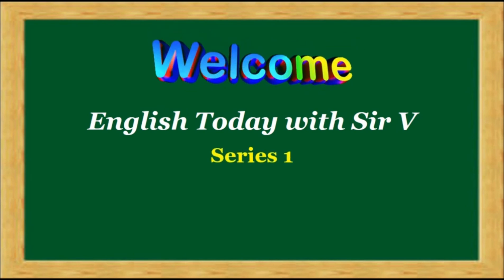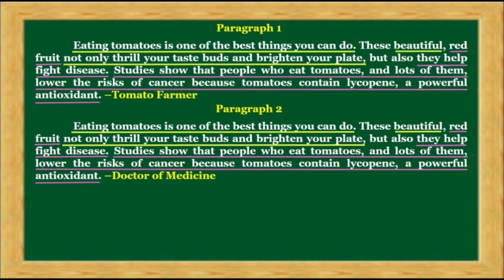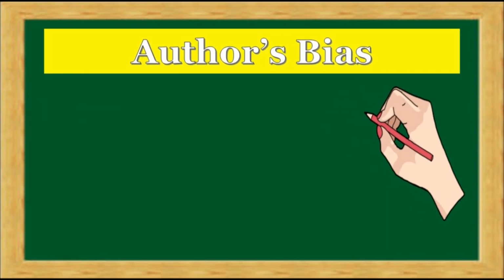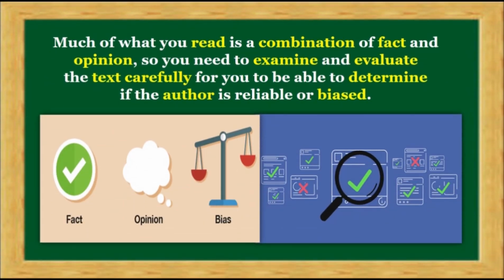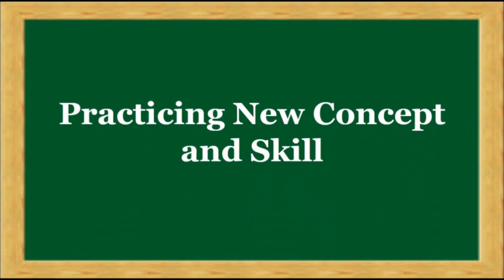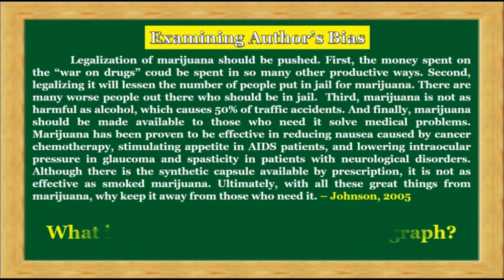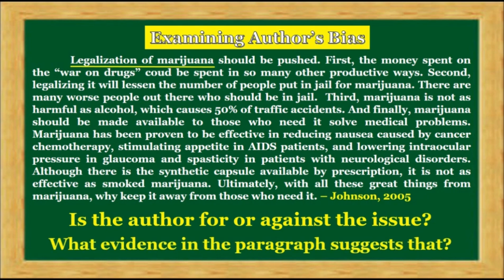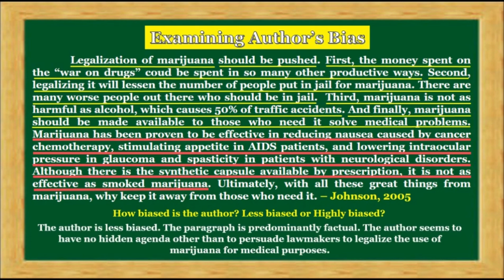Serie 1 Lesson 8: Examining Bias (for or against) Made By An Author